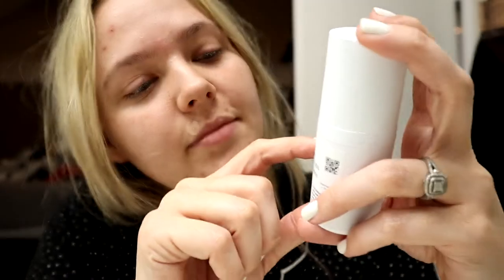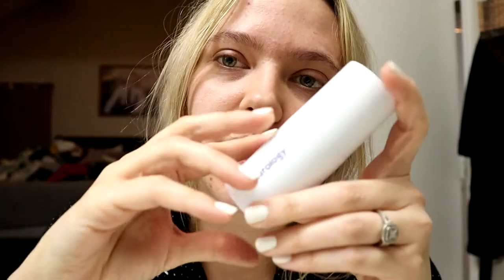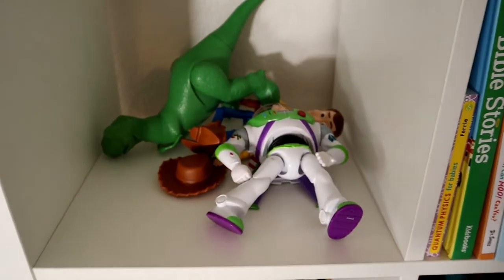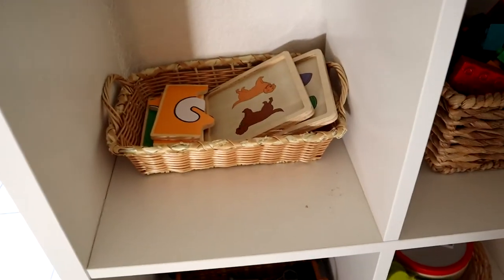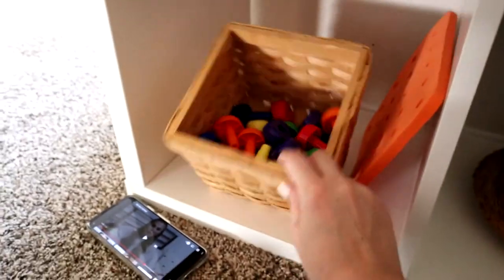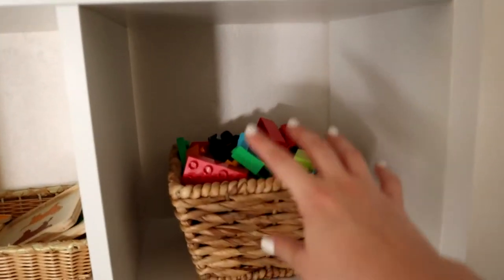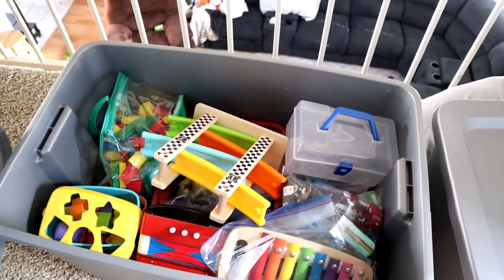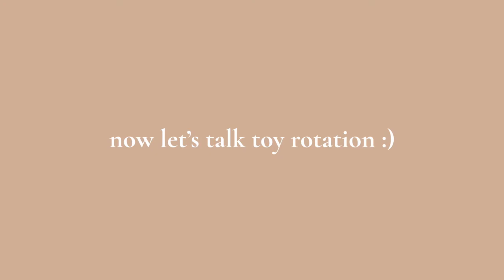how to do a easy toy rotation system | MONTESSORI PLAYROOM | mini VLOG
This is how I do our kids easy toy rotation with a little Montessori inspired playroom. I hope you like it.
xoxo
-Liz
-how to make chicken stock from a rotisserie chicken at home in an instant pot | SAHM